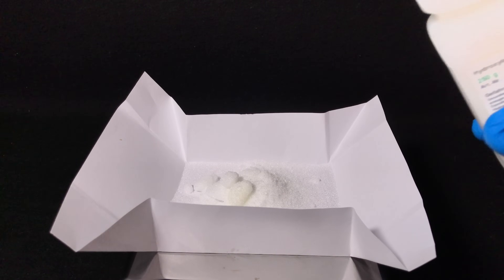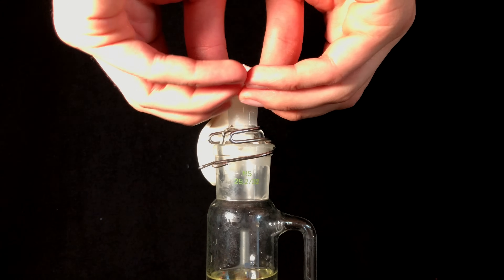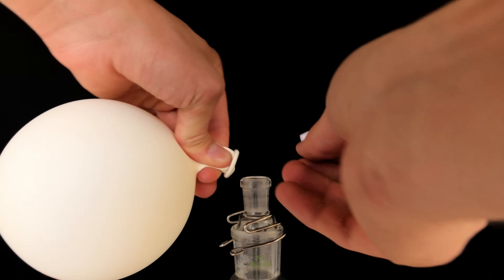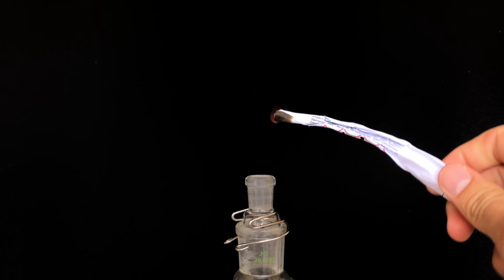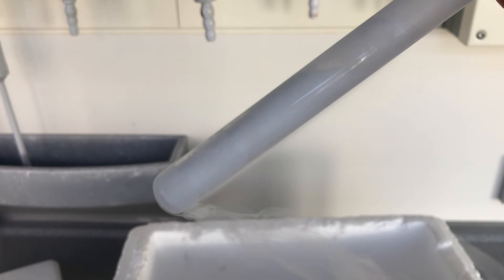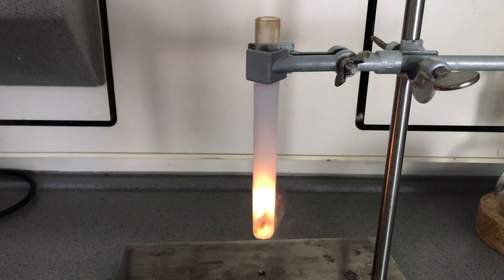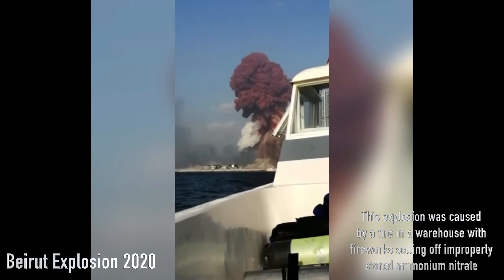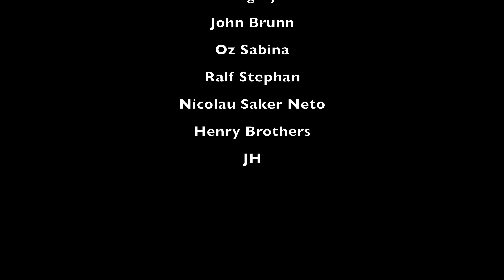How To Make Laughing Gas?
In this video we will be making laughing gas (nitrous oxide, N2O). Laughing gas is used for car tuning, as an anaesthetic for minor surgeries and for much more. Our method uses hydroxylammonium chloride and sodium nitrite but there are plenty of other methods as well. This is the same stuff that is contained in galaxy gas but less pure.

This video if for educational and entertainment purposes only.

Car scene taken from Fast & Furious